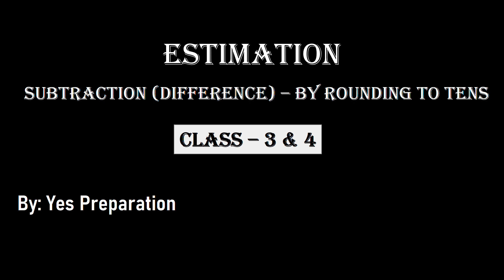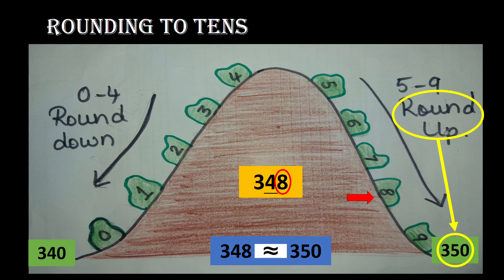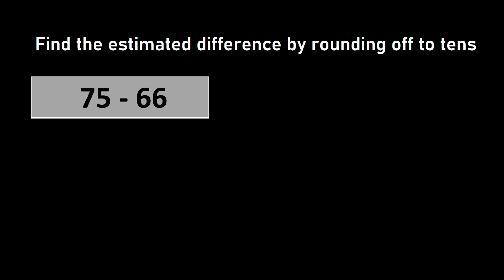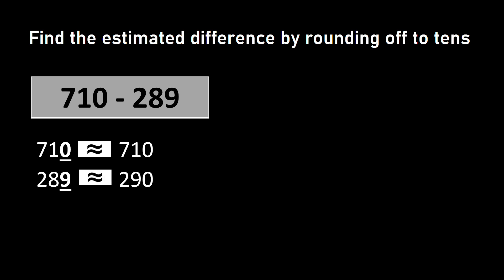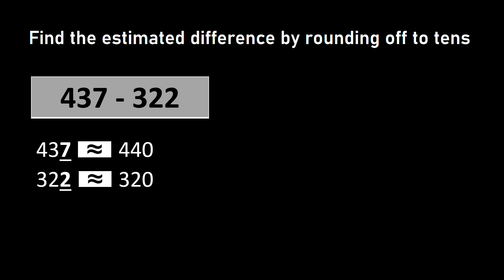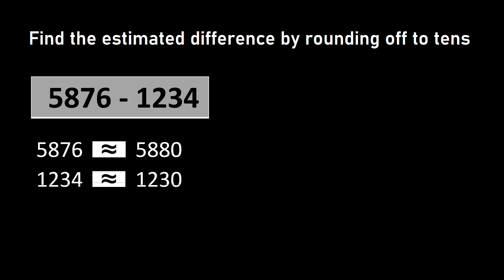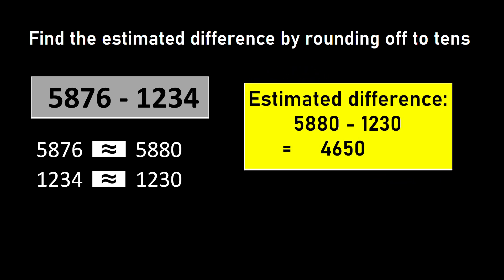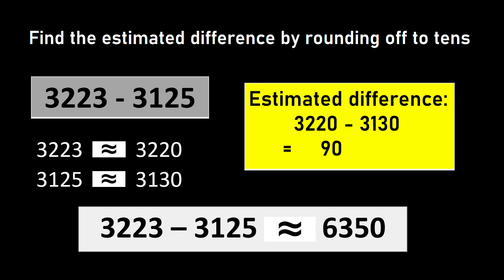Class 3 | Class 4 | Math | Estimation of difference | Rounding off to tens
Learn how to estimate the difference by rounding off the number to its tens.
Here estimated difference of 2-digit, 3-digit and 4-digit numbers are found and rounding off the number to its tens is also recalled.